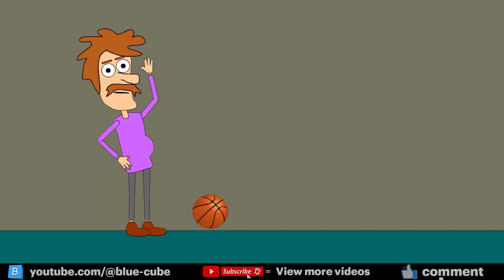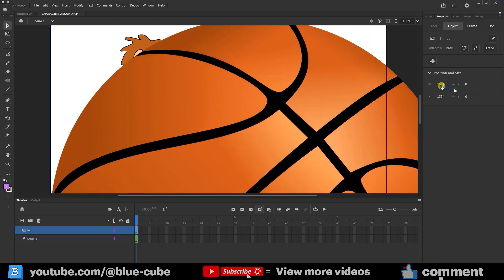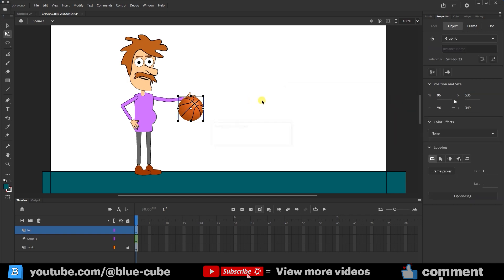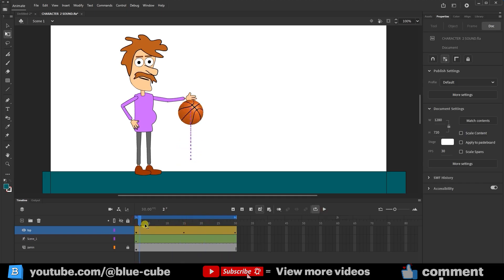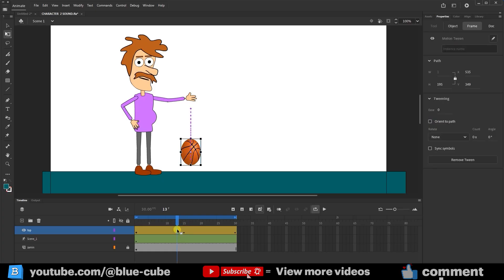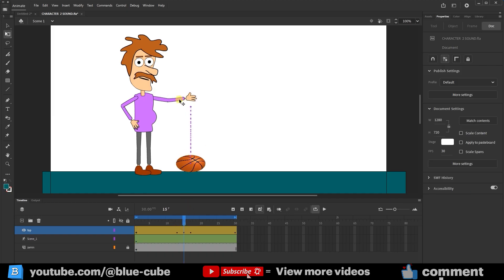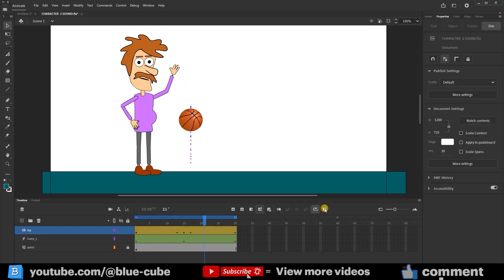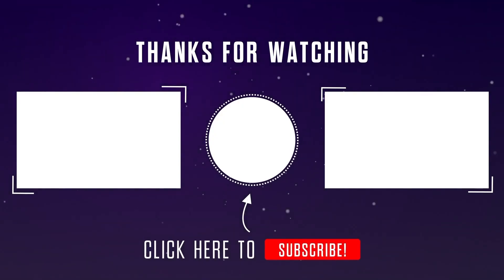Adobe Animate Tutorial: Ball Bounce & Character Animation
Level up your 2D animation skills in Adobe Animate by building a full ball bounce with squash & stretch, then syncing it with a character reaction—all step-by-step.
In this beginner-friendly tutorial (great for intermediates too), you’ll learn clean posing, timing & spacing, easing, and subtle body mechanics to add life and realism.

00:00 Introduction
00:34 Setting the Character's Initial Pose
01:05 Adding the Ball Layer
02:06 Adding the Ground Layer
02:51 Animating the Ball's Bounce
04:25 Applying Squash & Stretch to the Ball
07:16 Animating the Character's Hand
08:16 Adjusting Speed with Easing
10:16 Conclusion

No fluff—just practical techniques you can reuse in real projects. Perfect for animators, motion designers, and students practicing core principles.

Software: Adobe Animate (2023/2024/2025 compatible)
Project: Ball bounce + character reaction
Difficulty: Beginner → Intermediate